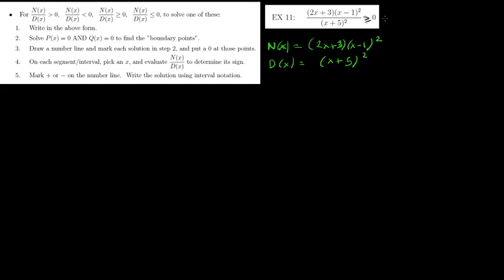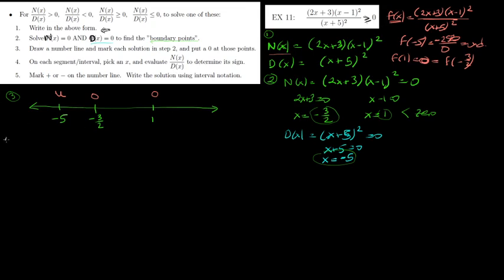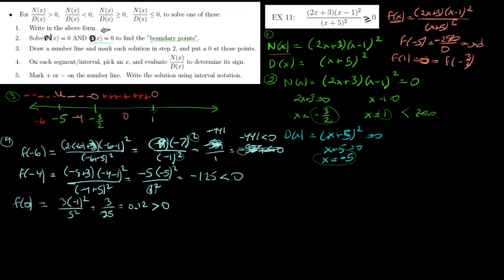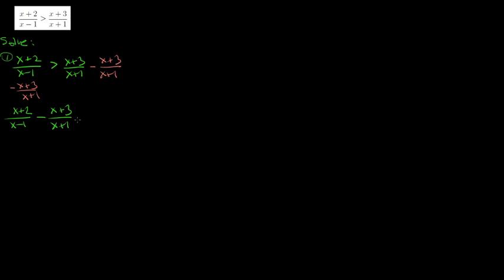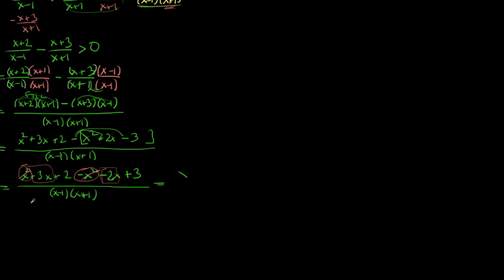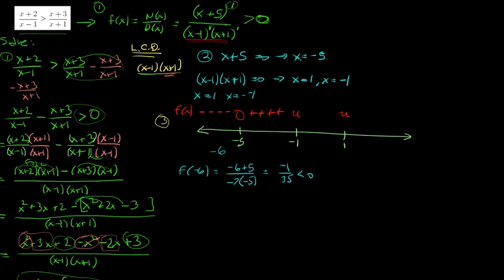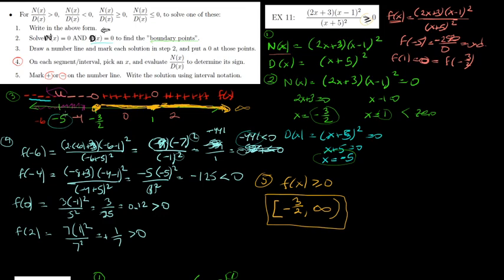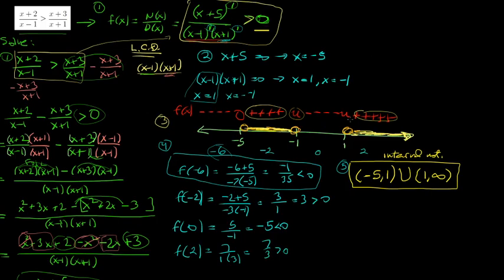MAT172 section 3 6 part 2